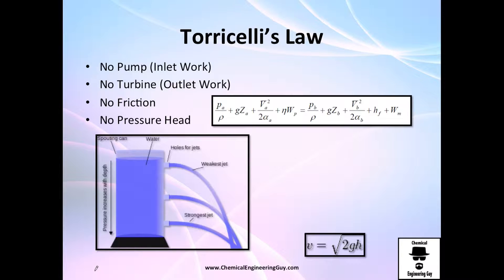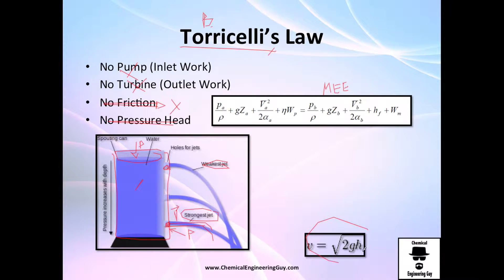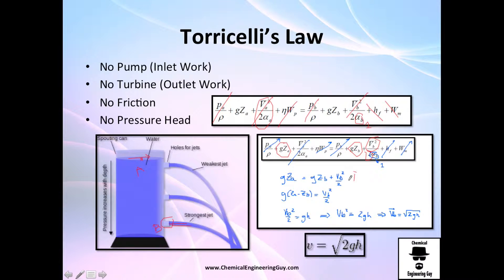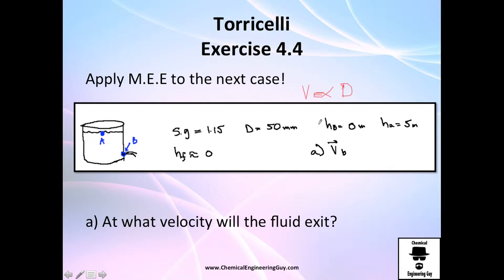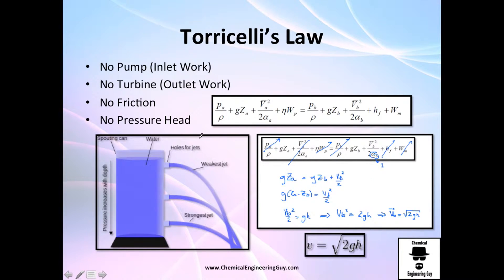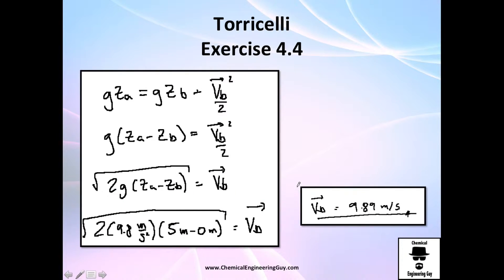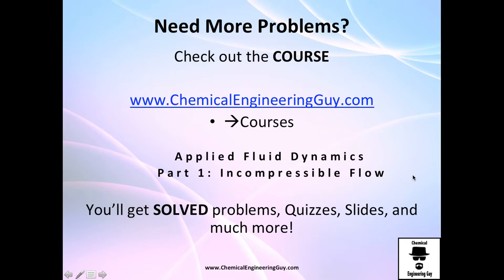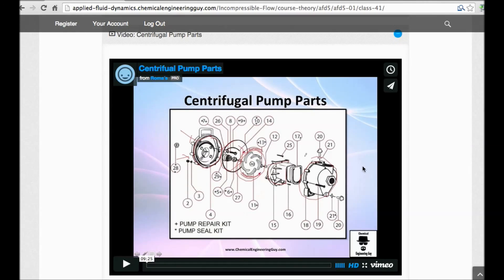Torricelli's Law + Exercise - Applied Fluid Dynamics - Class 017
Torricelli’s Law is a very interesting concept, it is a shame that this is only valid when NO friction is present. Actually, it is done from a MEE balance. Cancel Velocity of Tank, Pressure, Work inlets/outlets and friction. You solve for Velocity in the stream and you get Torricelli’s Law

It relates velocity of the exiting jet vs. the height of the tank. In theory, the jet height will be the same heigh of the initial level of the tank.

-x-x-x-

Facebook.com/ChemicalEngineeringGuy

Twitter.com/ChemEngGuy